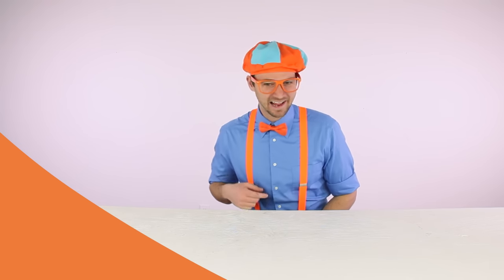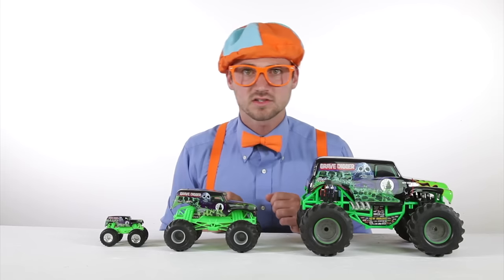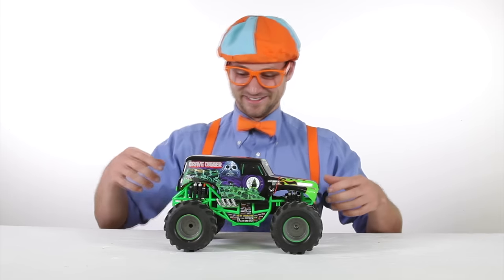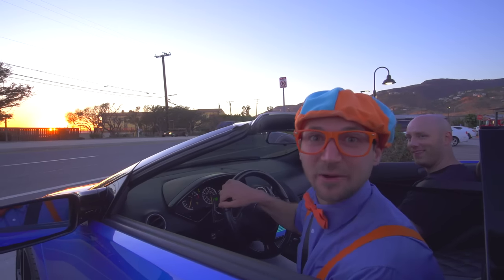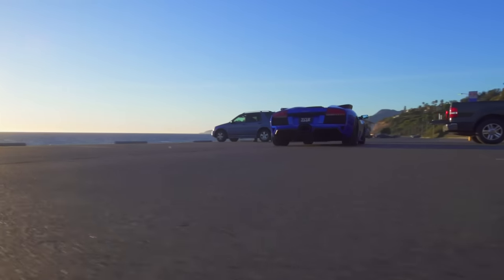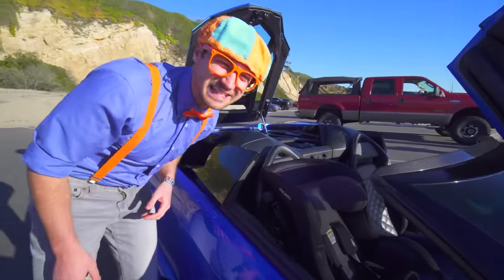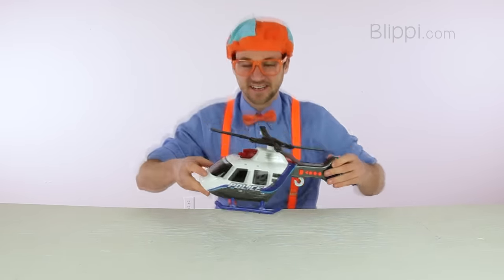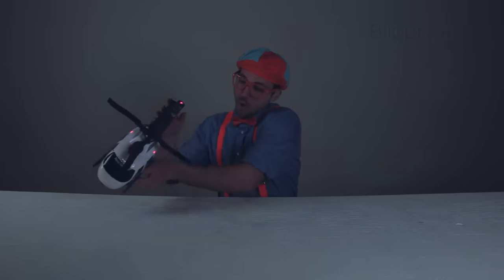Learn Sizes with Fire Trucks - Educational Videos for Kids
Learn Sizes with Fire Trucks 00:00
Learn Shapes and Numbers with a Toy Monster Truck 03:45
Putting Out Fires with Fire Truck Toy 16:04
Learn about Sports Cars 21:28
Learn Colors with Helicopter Toy 27:36